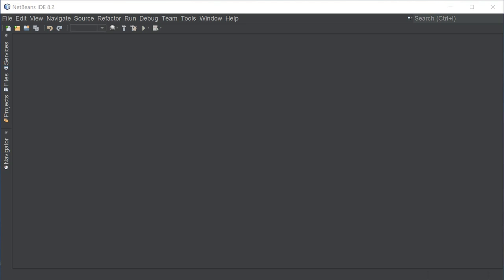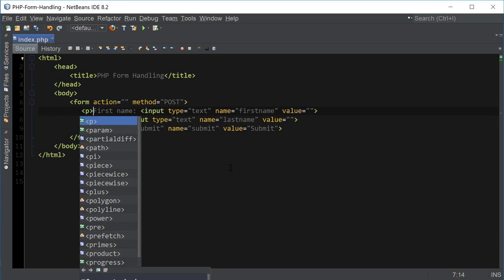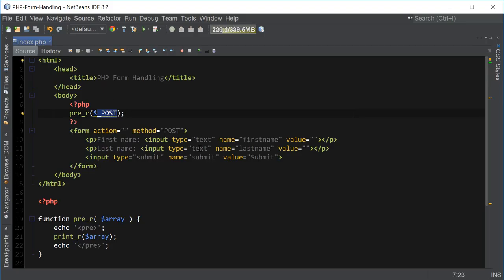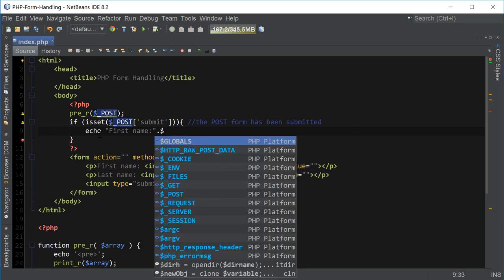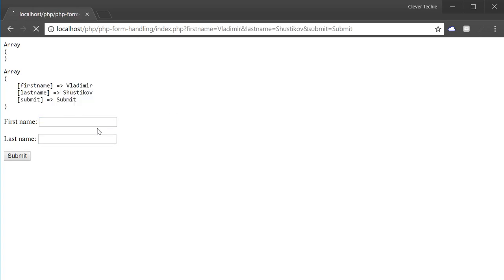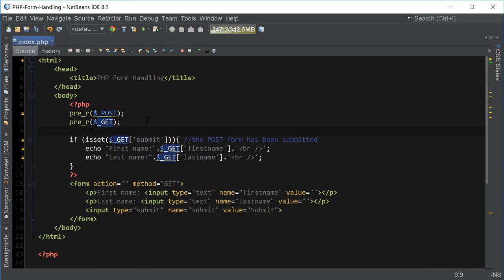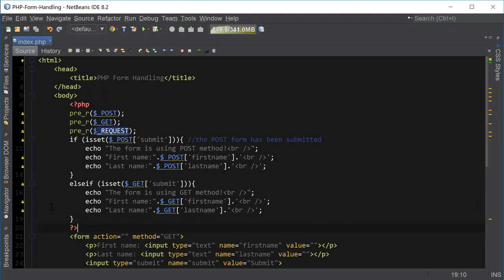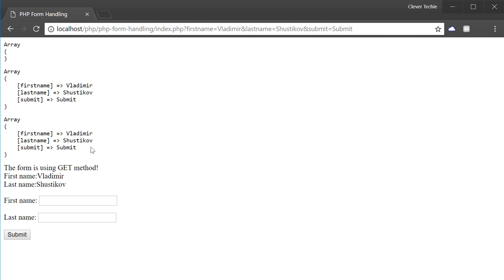PHP Form Handling Tutorial - GET, POST & REQUEST Global Variables | Learn PHP Programming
UPDATE! (9/13/19) New features and improvements for Clever Techie Patreons:

1. Download full source code with detailed comments - easy to learn and understand code
2. Weekly source code file updates by Clever Techie - every time I learn new things about a topic I will add it to the source file and let you know about the update - keep up with the latest coding technologies
3. Library of custom Clever Techie functions with descriptive, easy to understand comments - skyrocket coding productivity, code more efficiently by using Clever library of custom re-usable functions
4. Syntax code summary - memorize and review previously learned code faster
4. Organized file structure - access all Clever Techie lessons, source code, graphics, diagrams and cheat sheet from a single workspace - no more searching around for previously covered material and source code - save enormous amount of time and effort
5. Outline of topics the source file covers - fast review of all previously learned coding lessons
6. Access to all full HD 1080p videos with no ads
7. Console input examples - interactive examples that make it easier to understand and learn coding
8. Access to updated PHP Programming Book by Clever Techie
9. Early access to Clever Techie videos

````````````````````````````````````````````````````````````````````````````````````````````` In this video we're going to take a closer look at how form handling works in PHP. We're going to look at GET, POST and REQUEST global variables and see how to work with them when the form is submitted using either method.